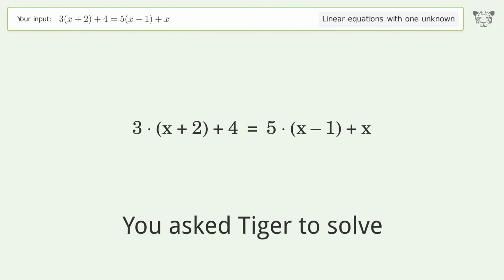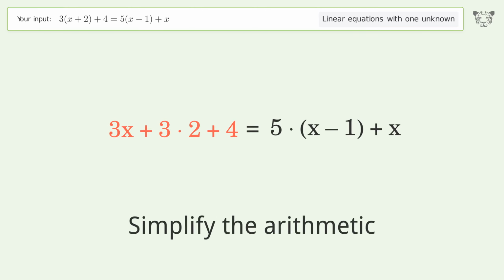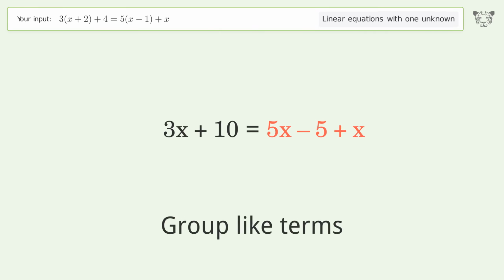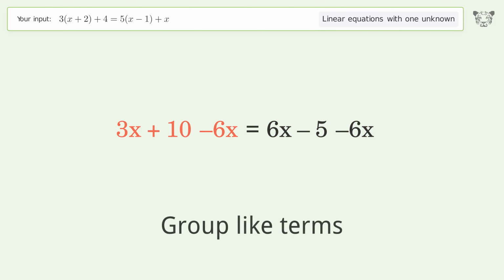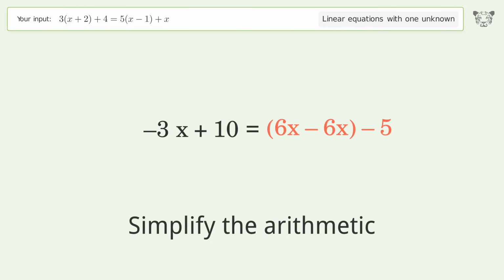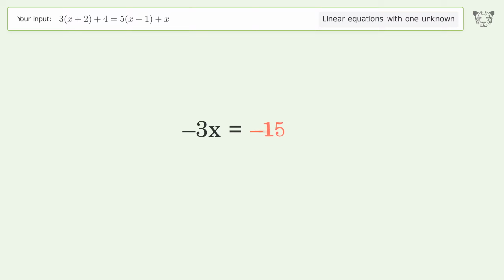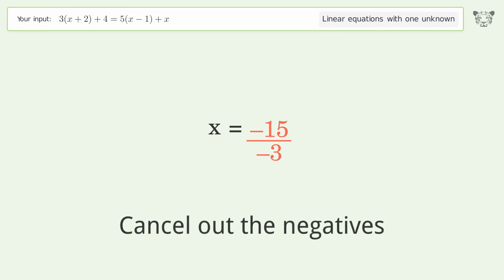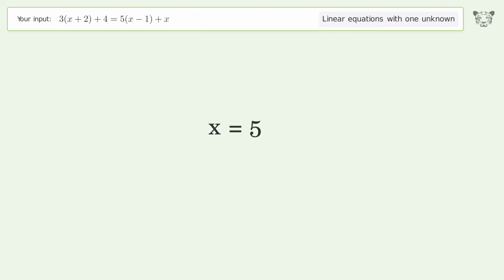Solve 3(x+2)+4=5(x-1)+x: Linear Equation Video Solution | Tiger Algebra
Struggling with 3(x+2)+4=5(x-1)+x? Watch our step-by-step video on Tiger Algebra to master this linear equation effortlessly. Also check out for more tips and tricks for dealing with linear equations with one unknown